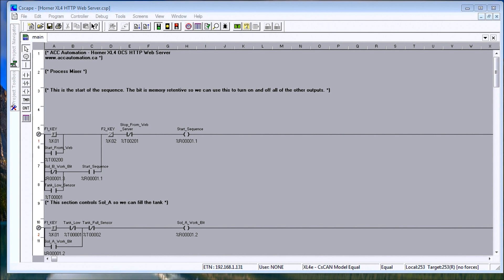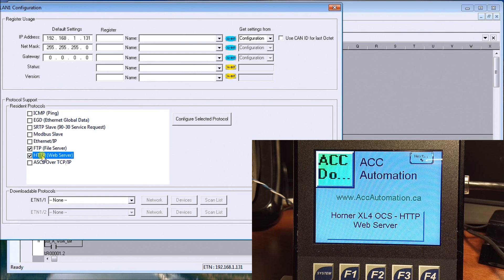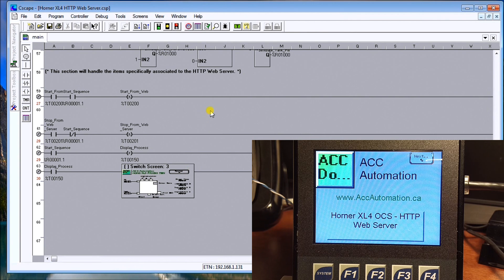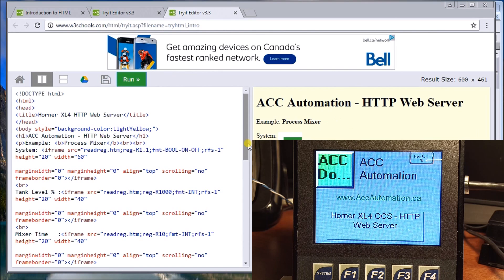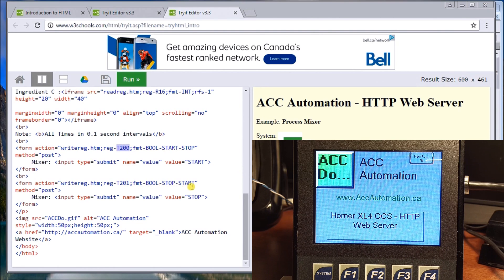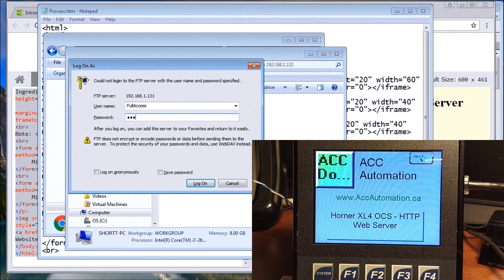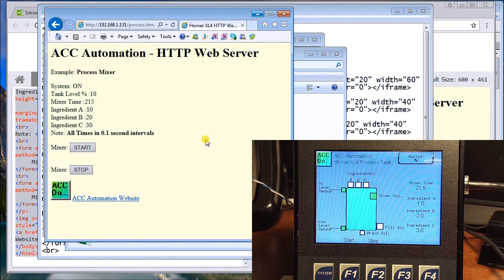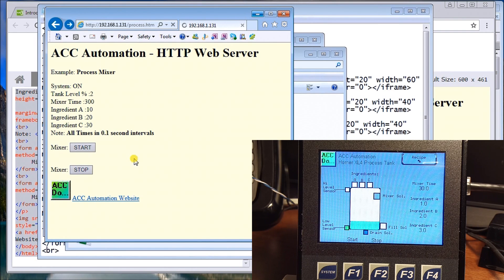Horner XL4 HTTP Web Server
The Horner APG XL4 all in one controller through the Ethernet port can set up an HTTP server. This HTTP (Hypertext Transfer Protocol) server can be used for distributed and controlled information presented to and from the controller to the network. The server can have security for the information presented. We use HTML (Hypertext Mark-up Language) on the server to create this Client / Server communication. Using the program on the process tank application we created previously, we will be controlling and displaying information to the network. A web browser on a computer, tablet, smart tv, or phone can be used to view and control this information in our Horner APG XL4 controller.

This series on the Horner XL4 all-in-one controller (PLC) will go step by step through learning how to use this innovative unit.

Previously we discussed the following on the Horner XL4:
System Hardware.